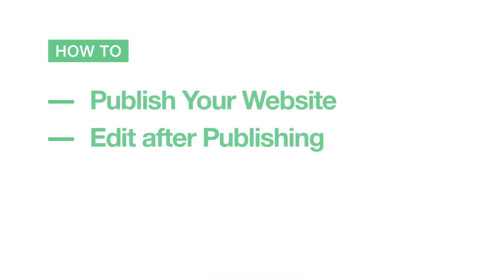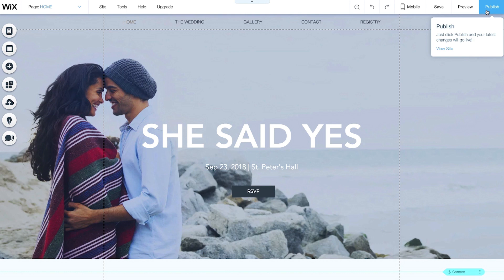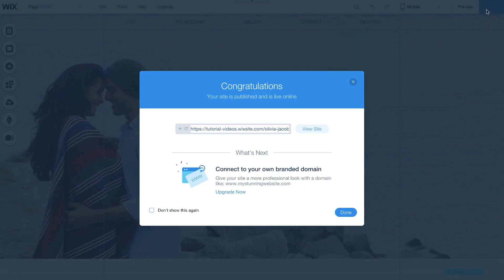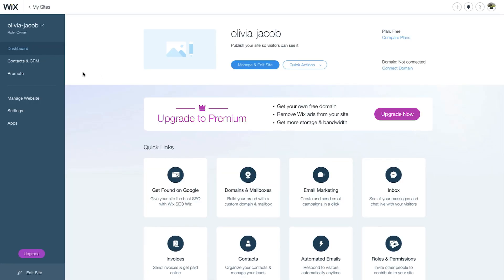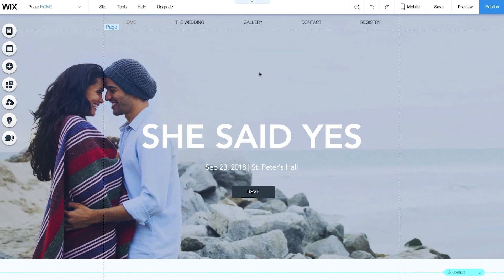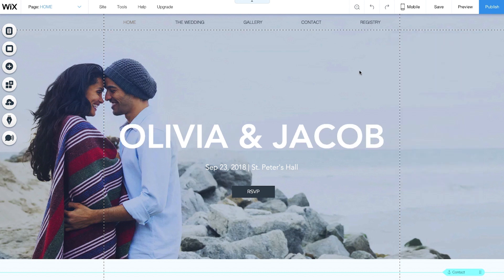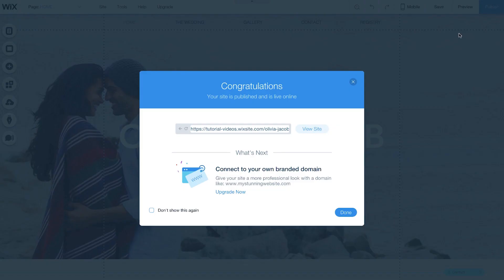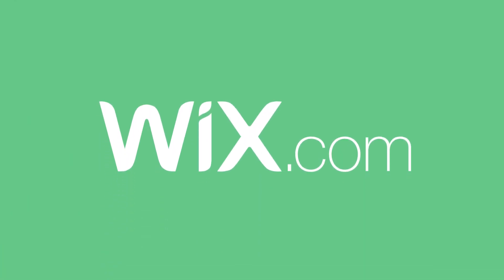Wix.com | Publish Your Website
Need a little help publishing your website? In this video you’ll learn how to publish your website and edit after publishing using Wix.com.